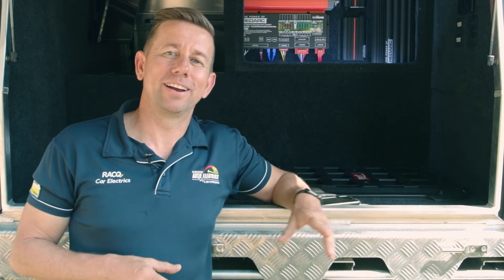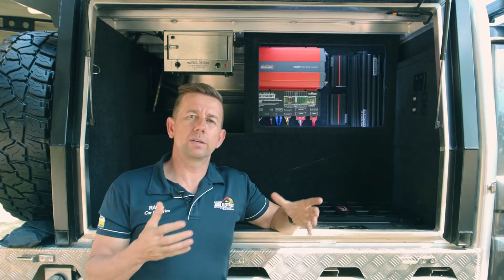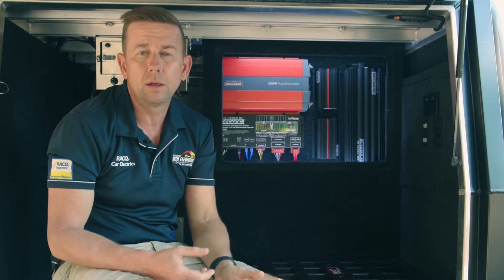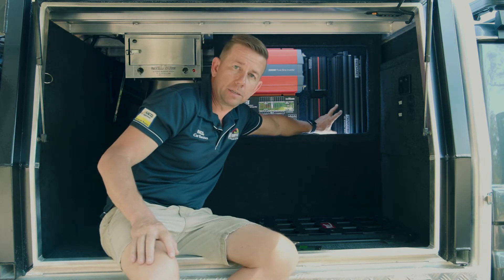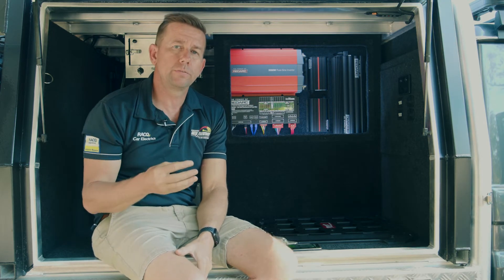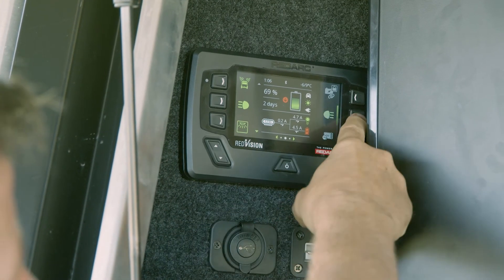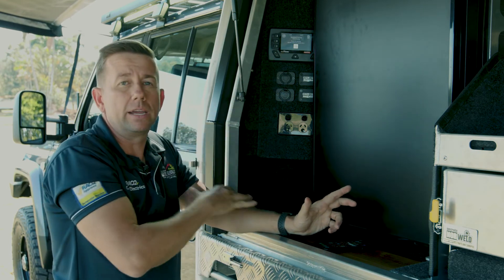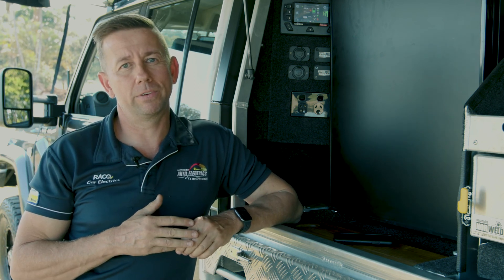Redarc RedVision Manager30 Kit Product Review - Installed in a Toyota 79 Series Landcruiser.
It's a Total Vehicle Management System and we've installed it in Andrew's Toyota Landcruiser 79 Series that has a Norweld Tray Canopy on the back. The kit includes

1. Redarc RedVison Screen
2. Redarc TVMS - Total Vehicle Management System
3. Redarc BMS - Battery Management System

This kit is paired with a 200amp hour lithium battery, 2x Redarc BCDC1250s and a 150watt Solar Panel - making it the ultimate 12volt system to power your off-grid camping needs.

The system runs the following
1. Bushman 130L Fridge
2. Travel Buddy Oven
3. Induction Cooktop
4. Hardcore TriColoured Camp Lights and much much more.

0:00 - Intro
0:32 - BMS - Battery Management System
0:52 - TVMS - Total Vehicle Management System
1:12 - TVMS - RedVision App
1:55 - TVMS - Monitoring
2:17 - TVMS - Switching
4:27 - How it's wired up!
5:48 - Why 2 BCDC's?
6:47 - RedVision Screen
9:38 ​- RedVision Configurator App